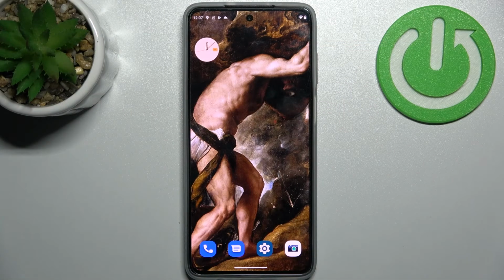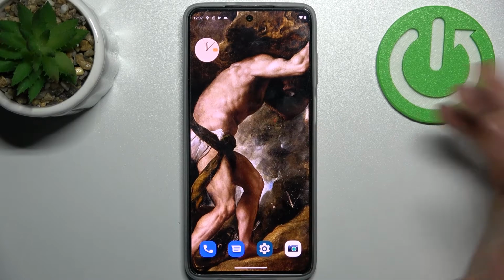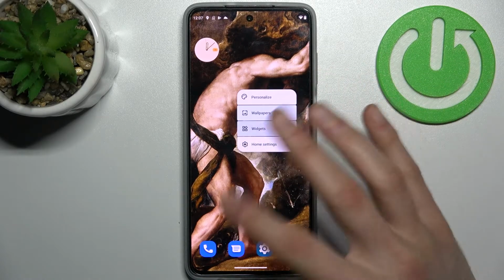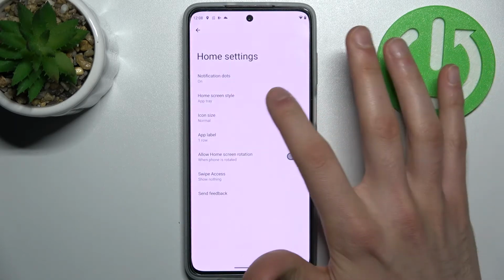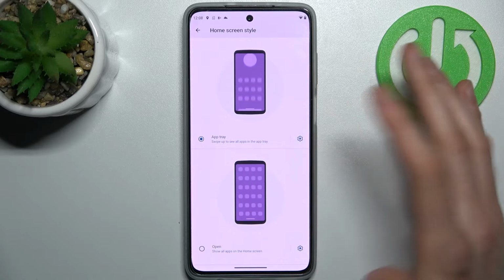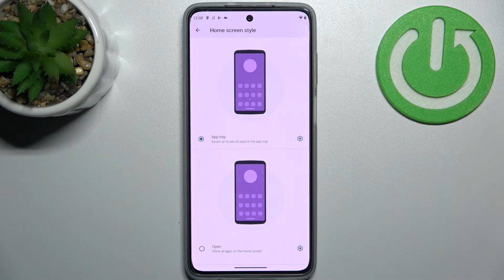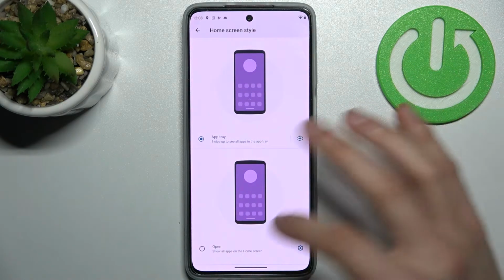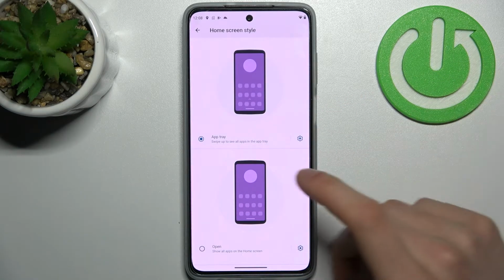Motorola Moto G82 - How To Use App Drawer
Check more info about Motorola Moto G82 :
If you want to use App drawer on Motorola Moto G82, this video might be essential. Simply follow our step-by-step video tutorial and learn how to start using app drawer for Motorola Moto G82. We hope this guides was helpful to you. If so, be sure to check out our Youtube Channel HardReset.Info. Please consider leaving us a like, a comment, or subscribing to our channel as it greatly helps us in making this guide for you!

App drawer Motorola Moto G82 ?
How to use App drawer on Motorola Moto G82 ?
How to enable app drawer for Motorola Moto G82 ?
Is there App drawer on Motorola Moto G82 ?